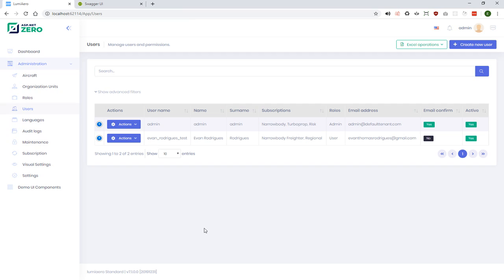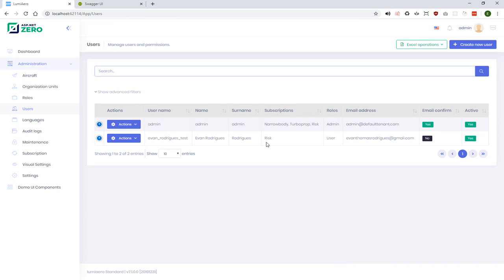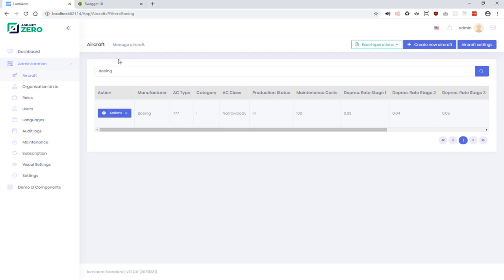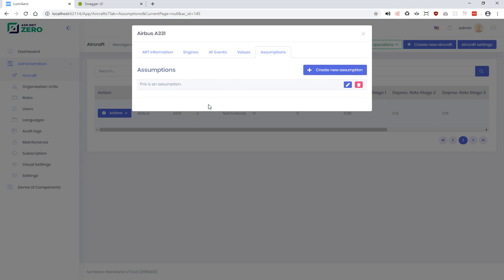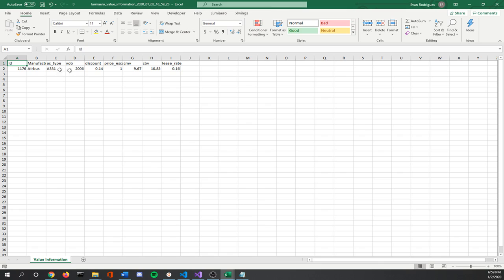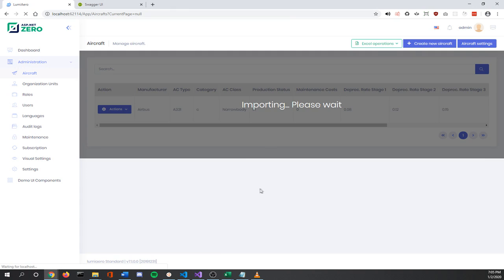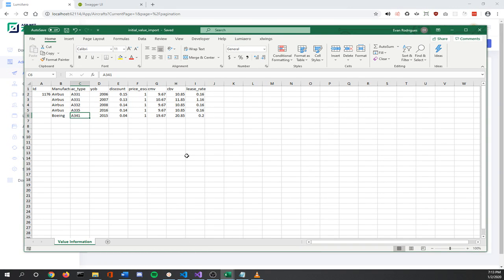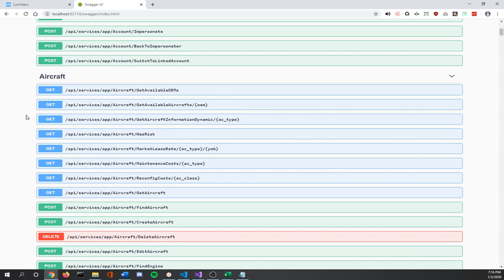LumiAero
A website to manage aircraft and user information for a Microsoft Excel COM add-in called LumiAero. The website is linked to an Azure SQL relational database, and the project was started with ASP.NET Zero.